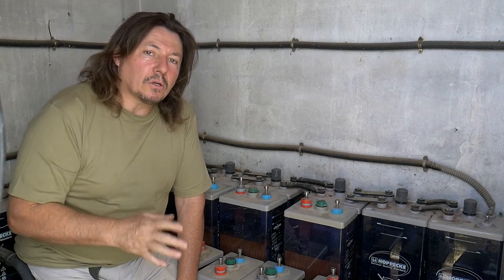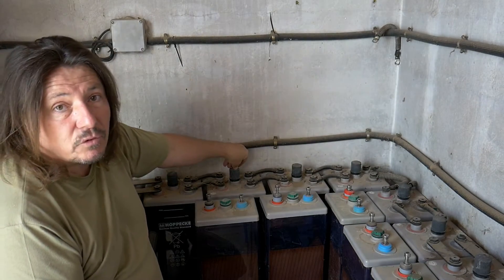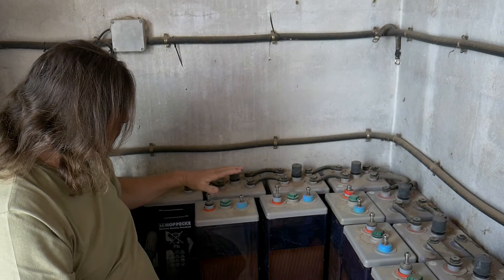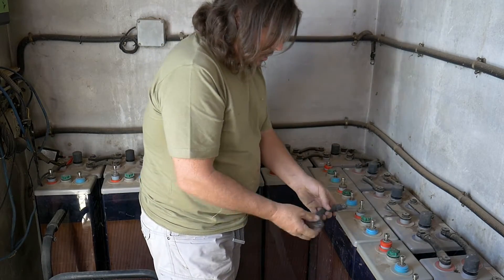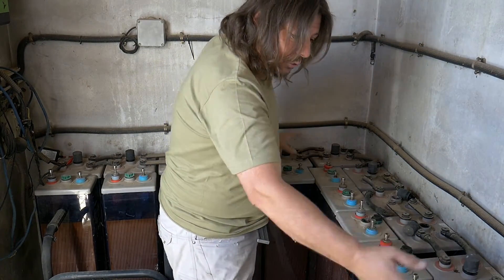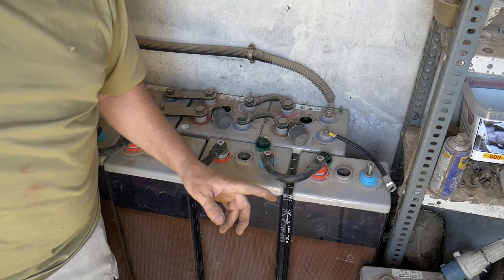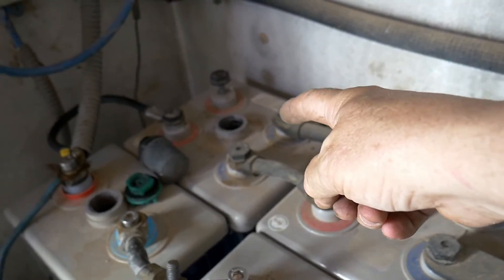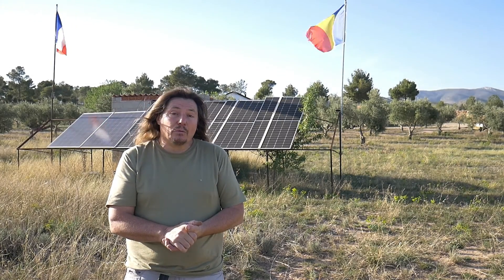How to properly wire more battery banks in parallel to your solar system, may it be 12v, 24v or 48v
Welcome to the channel that help you, if you are interested with green energy.

I'm Hervé and I'm going to help you if you wish to add more batteries to your solar system.